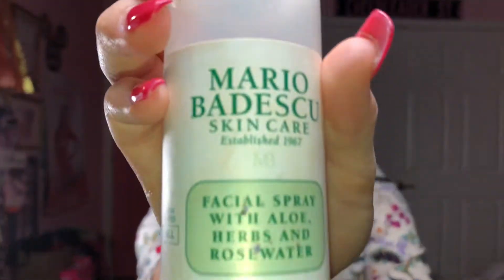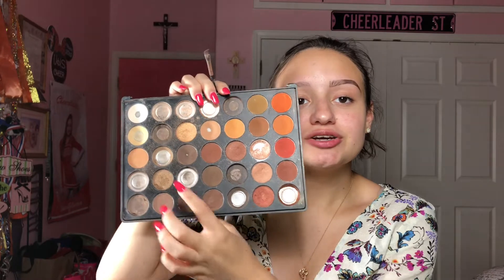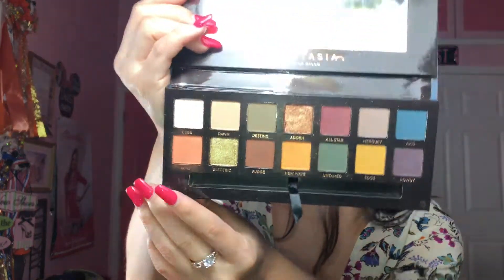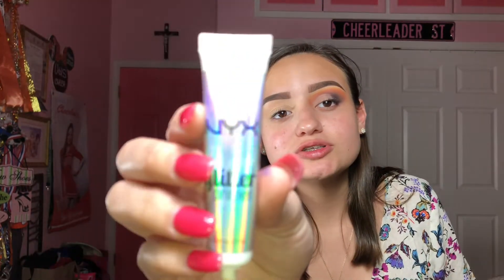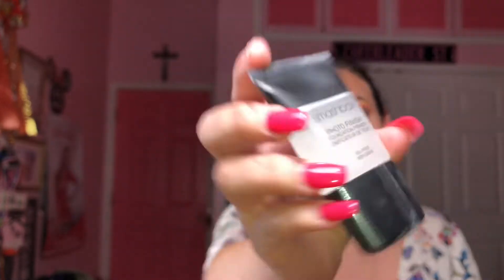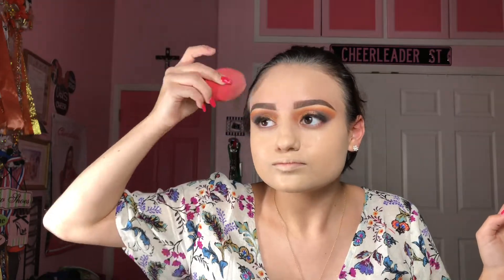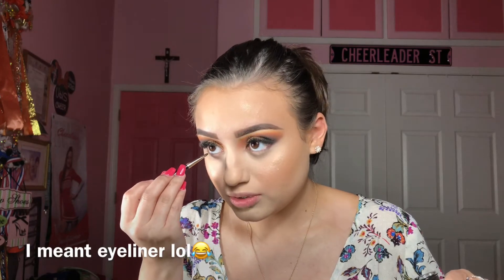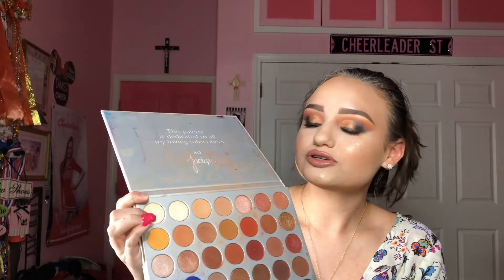Picture Ready Makeup SMOKEY Eye look!!!😍 || Vianca Gutierrez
HI LOVES!!!♡♡♡

Face:
Smashbox Travel Size Photo Finish Foundation Primer
Makeup Revolution Conceal & Define Concealer "C5" & "C1"
Morphe Brushes Highlight & Contour Sponge
Physicians Formula Butter Brozer "Light"
Lorac Cue the Confetti Highlighter & Blush Palette

Brows:
E.L.F. Cosmetics Clear Eyebrow Gel

Liner:
L'Oreal Paris Infallible 24 HR Lacquer Intense Gel Eyeliner "Blackest Black"

Brushes:
Jaclyn Hill Brush Set

Lips:
NYX PROFESSIONAL MAKEUP Extra Creamy Round Lipstick "Mars"

Lashes:
Ardell Faux Mink Lashes "812"
Duo Brush-On Adhesive with Vitamins "White/Clear"
L'Oreal Voluminous Lash Paradise Mascara
It Cosmetics Superhero Mini Mascara